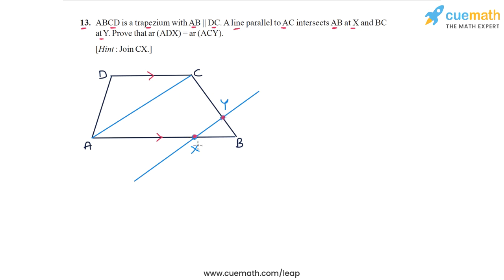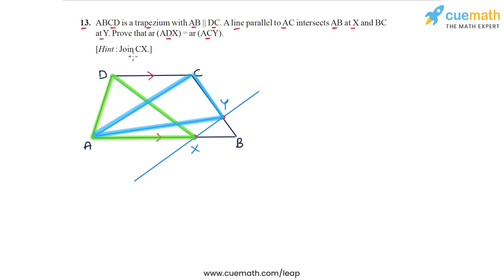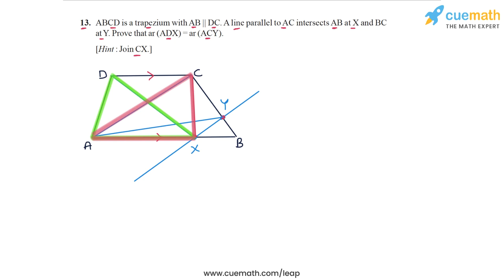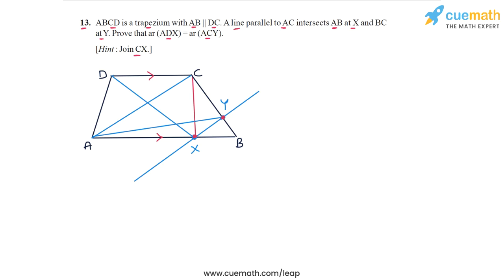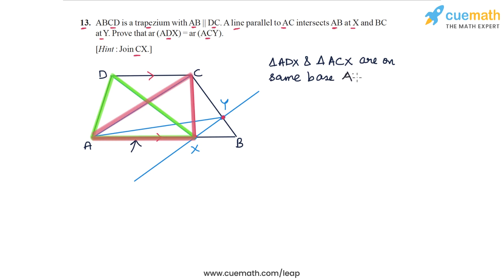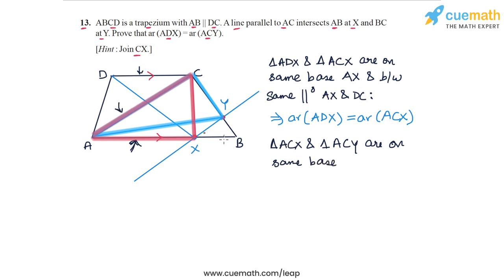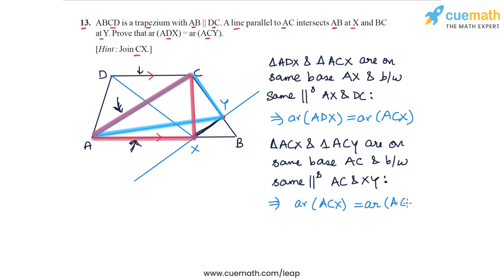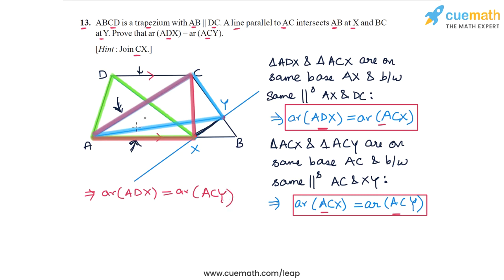Class 9 Chapter 9 Ex 9.3 Q 13 Areas Of Parallelograms And Triangles Maths NCERT CBSE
To download pdf of all text solutions for this chapter click here NOW